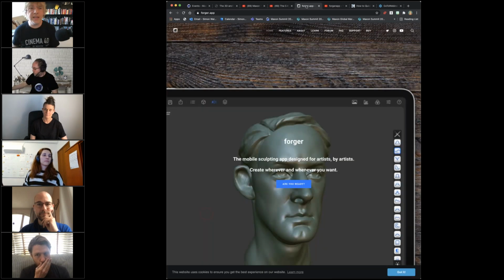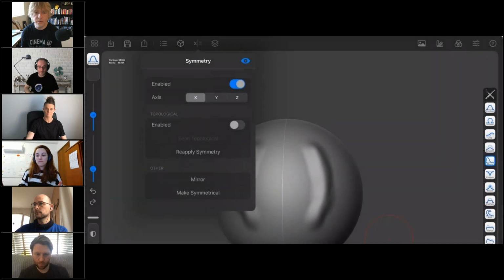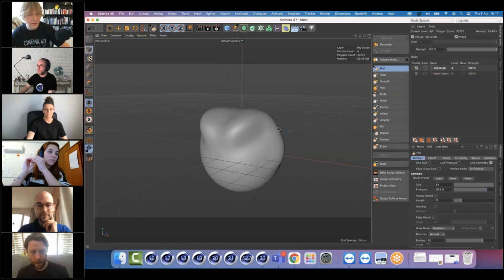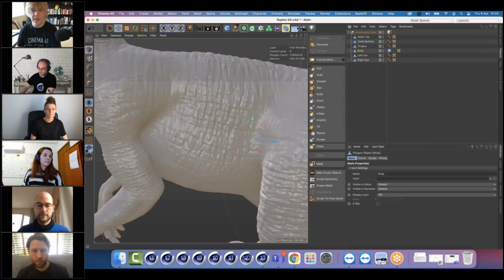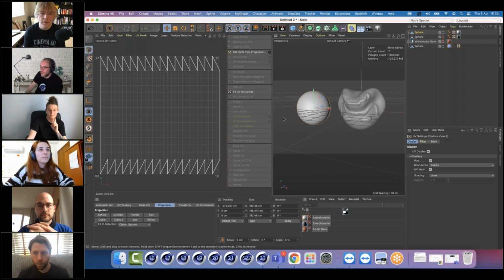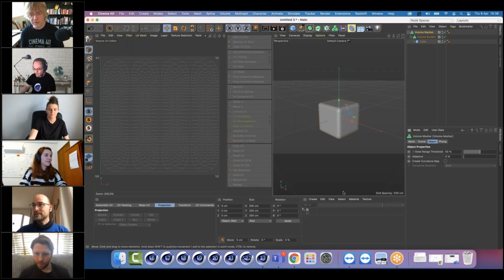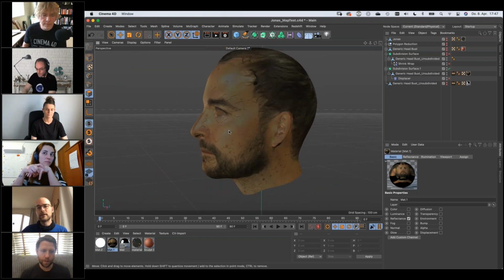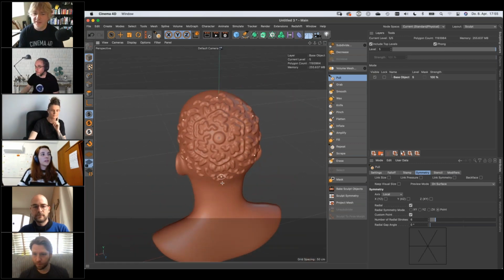AskTheTrainer: Sculpting in C4D & forger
This week we're featuring sculpting in Cinema 4D and forger, with special guest Claudia San Pablo Rubino.

Join the Maxon Training Team every 2nd and 4th Thursday of each month at 8AM PDT as they spend an hour answering live questions on Cinema 4D, Redshift and Red Giant, and (hopefully!) provide solutions to your creative conundrums.